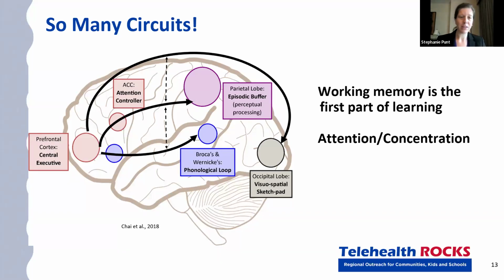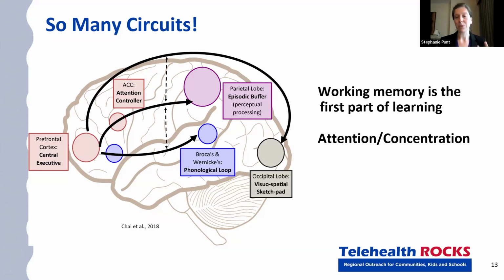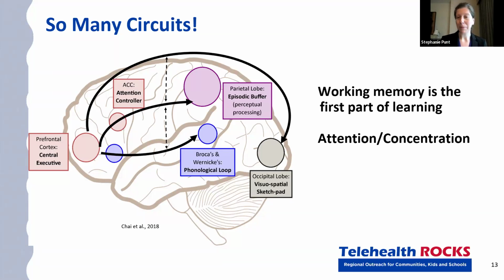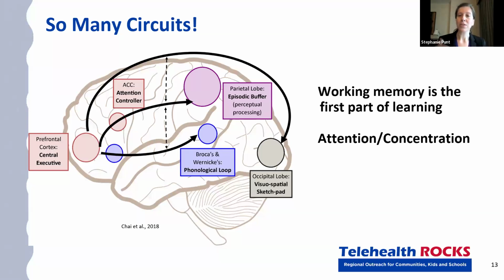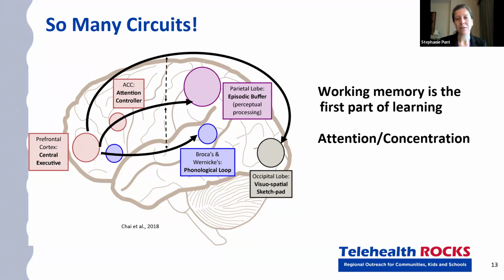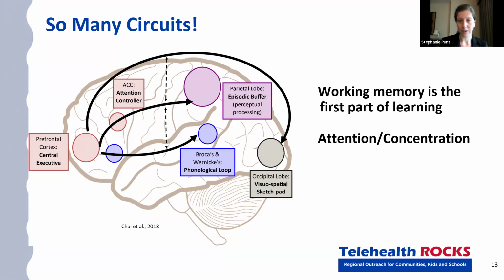BrainWorks short video: Attention and concentration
November 7, 2024. Learn how the brain works to pay attention and determine context.